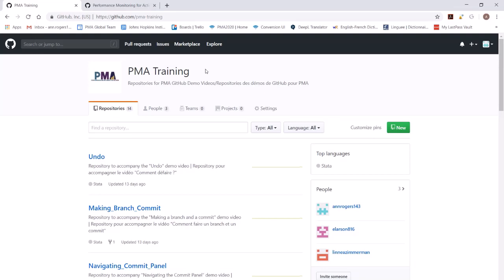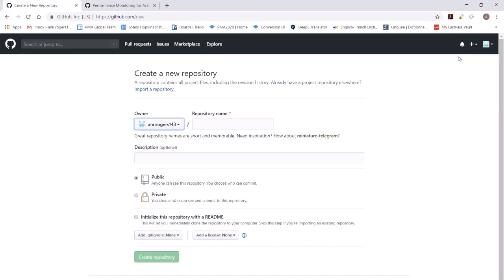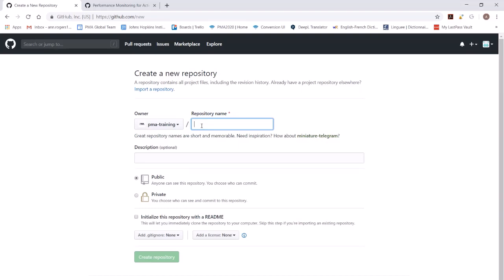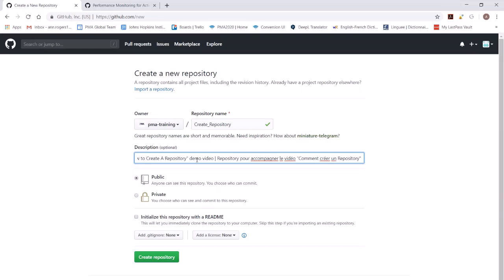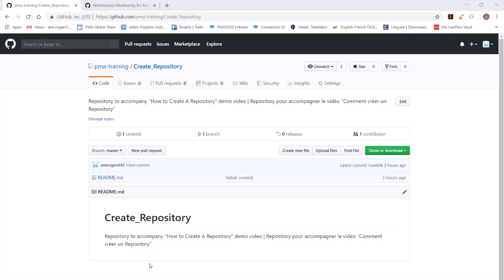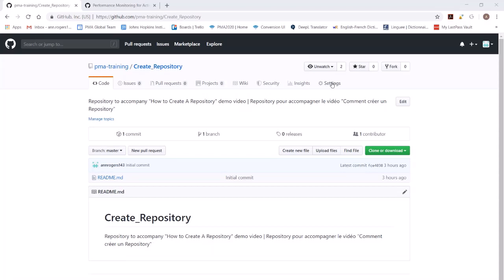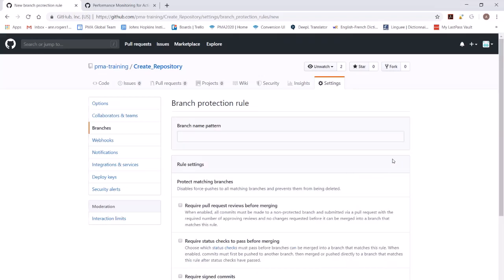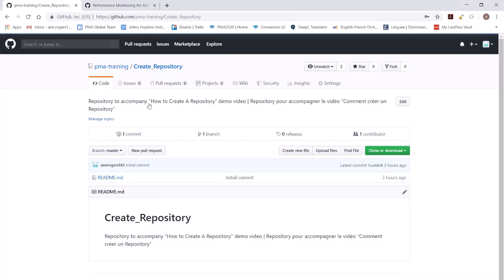How to Create a Repository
How to make a new repository using GitHub